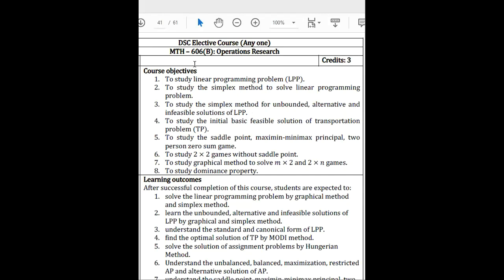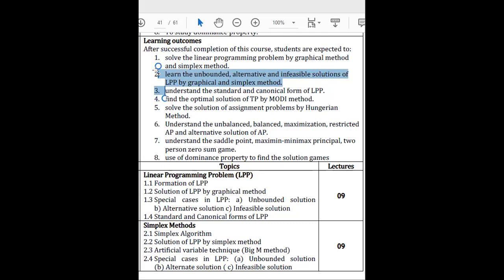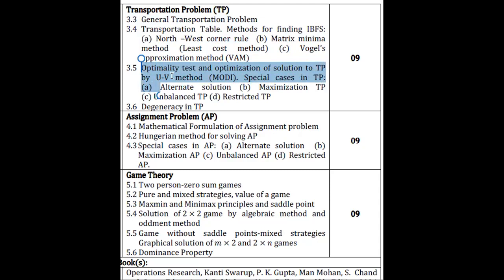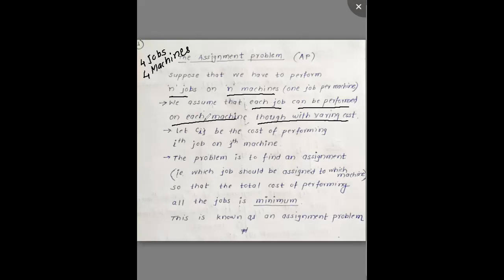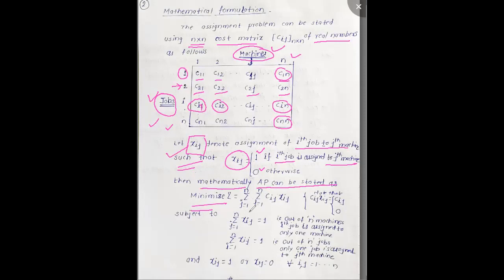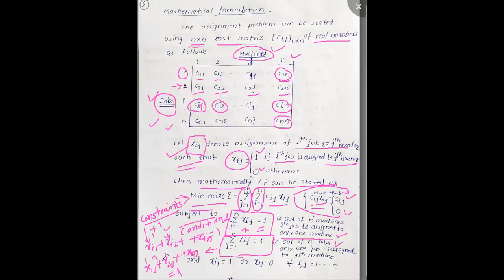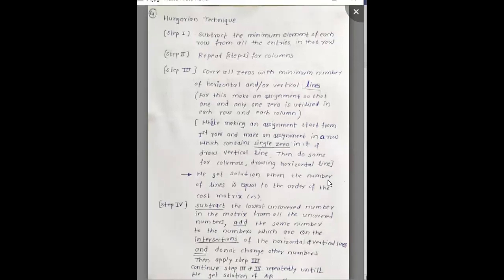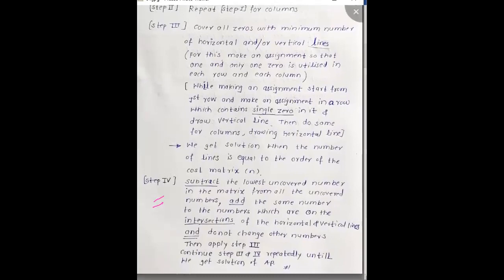E LEC 01 ASSIGNMENT PROBLEM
LECTURE SERIES FOR TYBSC MATHEMATICS PAPER MTH-606(B) OPERATION RESEARCH OF KBCNMU, JALGAON.